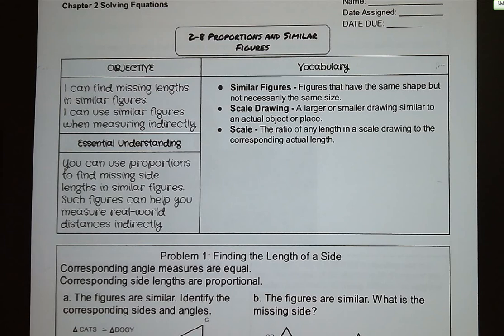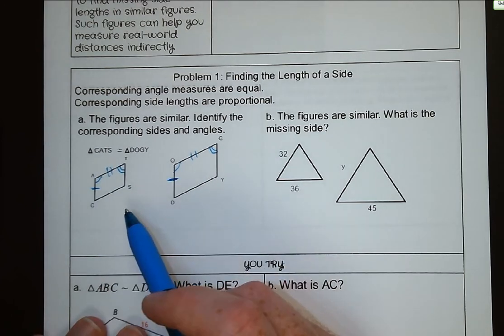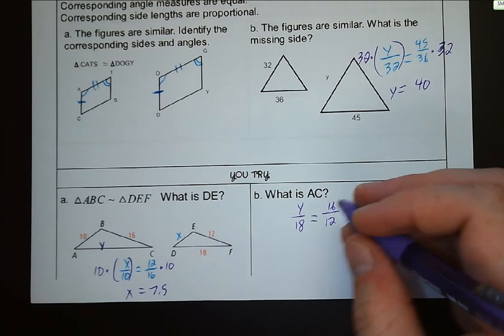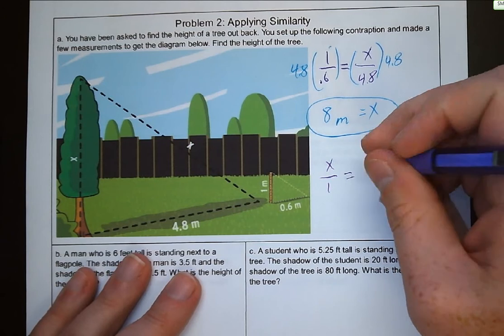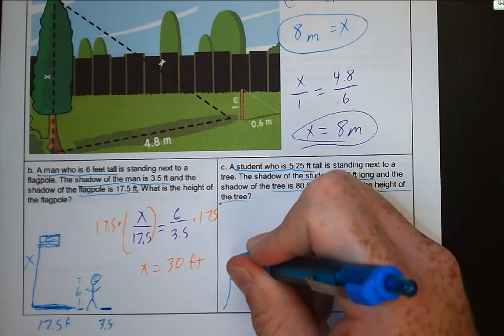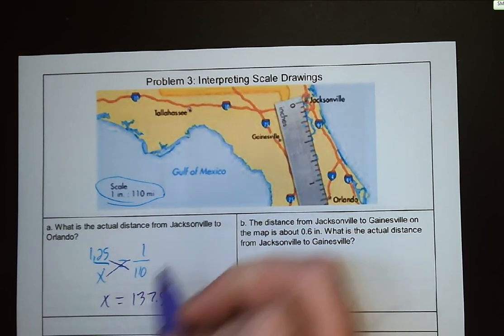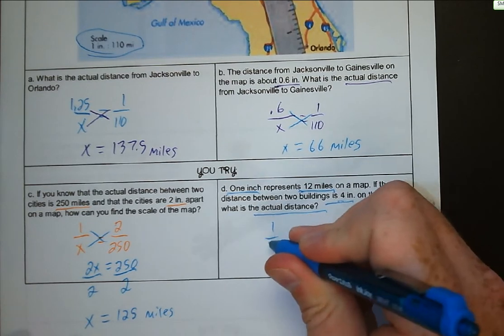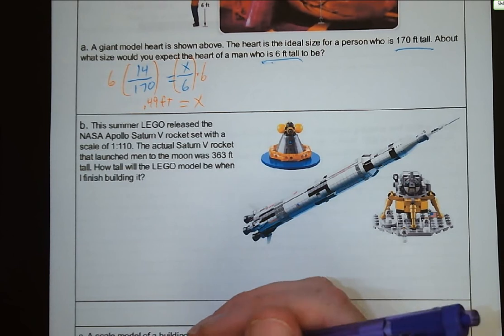2-8 Proportions and Similar Figures